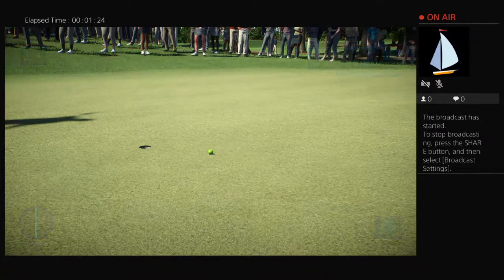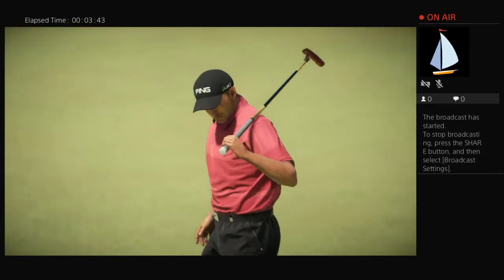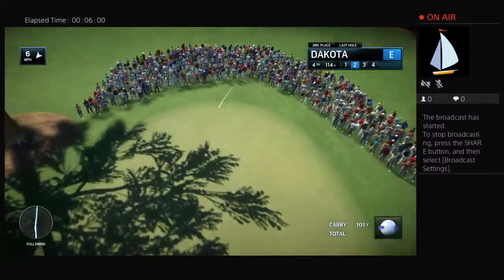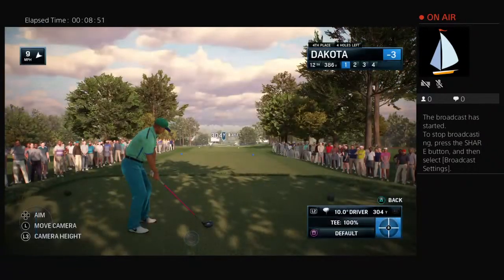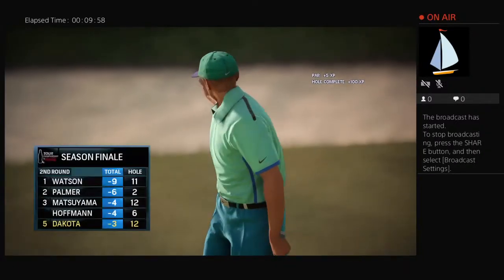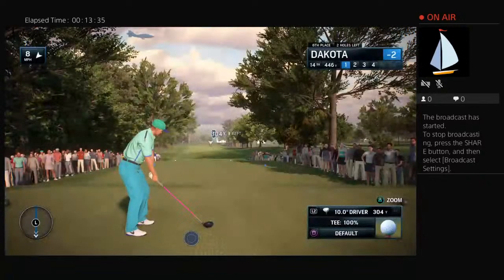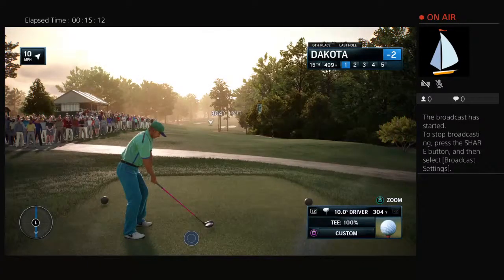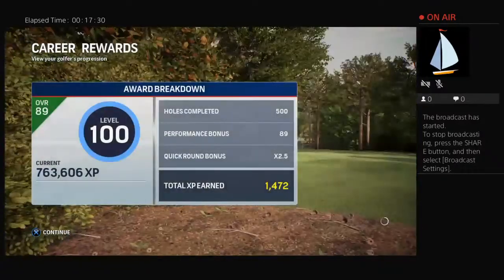TourChamp East Lake